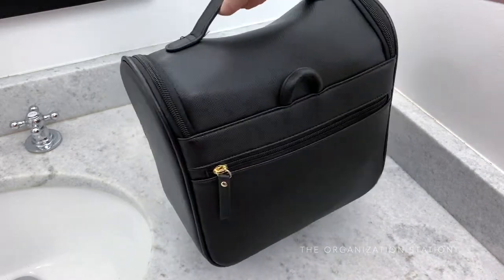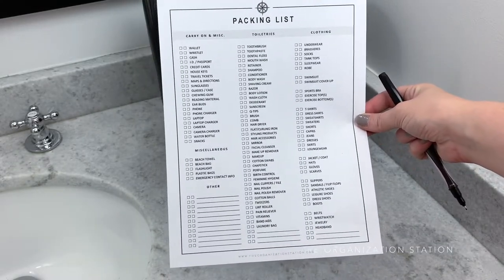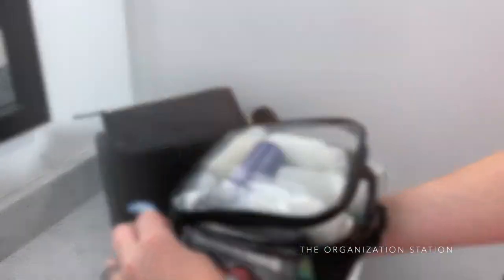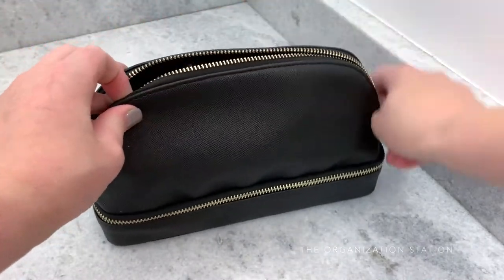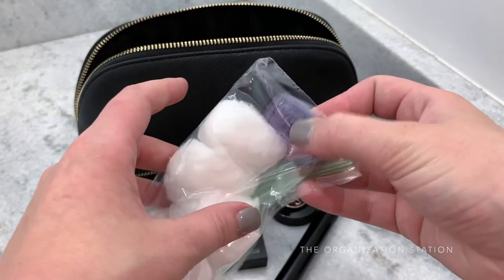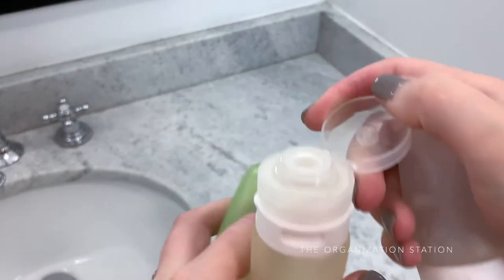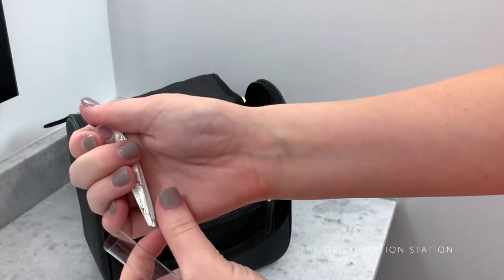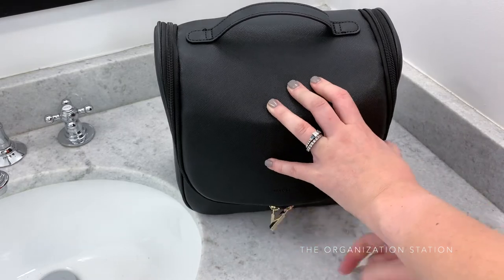TOILETRY ORGANIZATION: How to pack your toiletries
Sharing travel tips and how to pack your toiletries.

Products Used:

Black Hanging Toiletry Bag
Clear TSA Approved Toiletry Bag
Folding Toothbrush
Black Makeup Travel Bag
Nalgene Wide-Mouth Travel Bottles
Travel Dry Shampoo
Travel Mirror (similar)
Pop Fold Hair Brush
Tweezers (similar)
Nail Clippers (similar)
Travel Advil